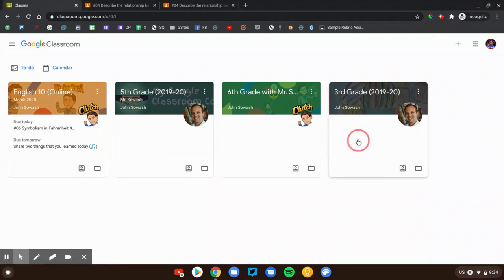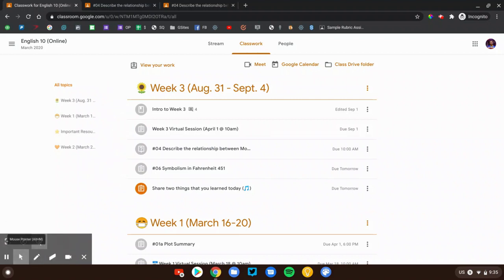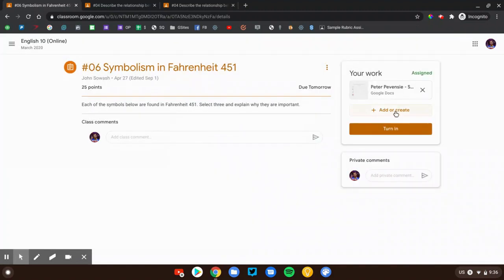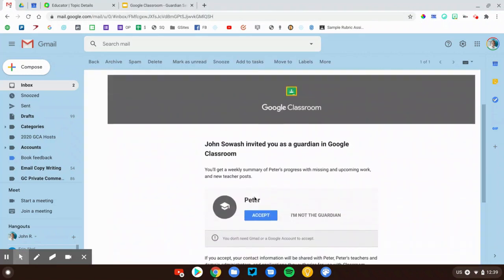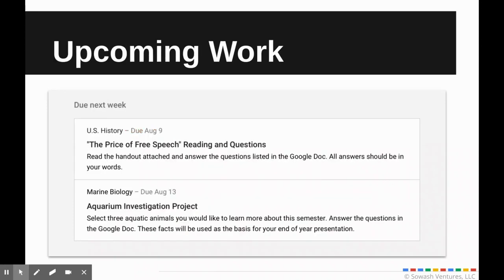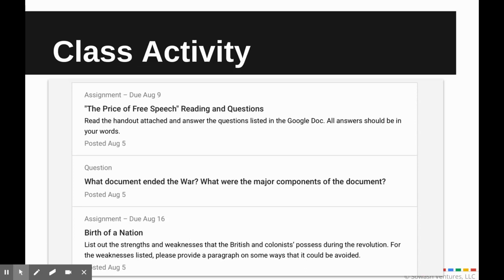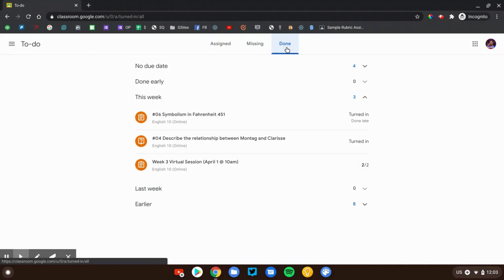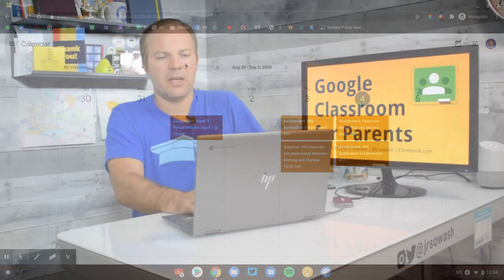Google Classroom for Parents (2020 remote learning overview)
Google Classroom can help parents track upcoming and missing assignments and help students complete school work. 💯 ✅

👉 This overview of Google Classroom was specifically created for parents.

This parent's guide to Google Classroom will provide an overview of Classroom and introduce you to some tools that you can use to support your student as they learn from home.

Google Classroom is a great tool for helping your student manage their classwork remotely. Let's take a look!

Table of Contents:
0:00 Introduction
0:36 Parent's overview of Google Classroom
3:39 Requesting and configuring guardian summary
5:17 What's inside a guardian summary?
6:47 Helping students with late and missing work
9:16 End